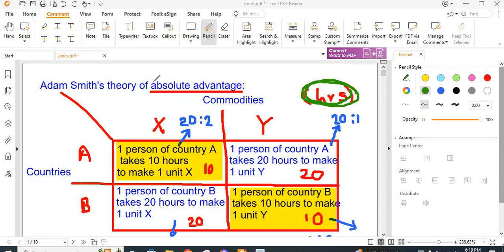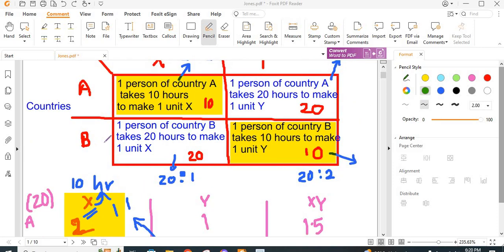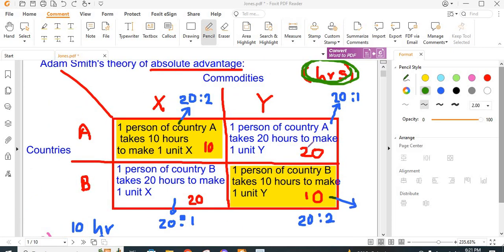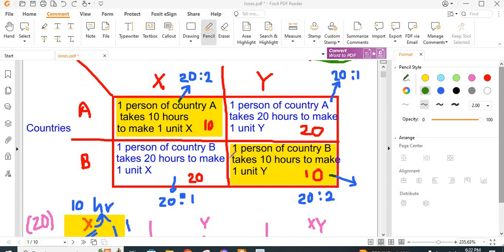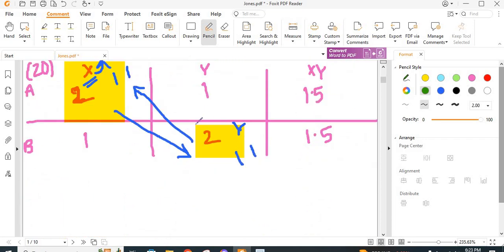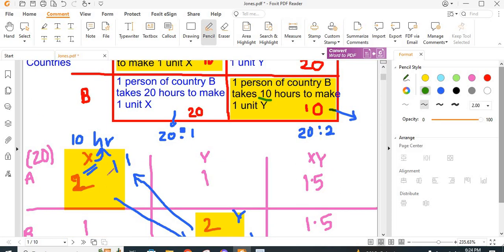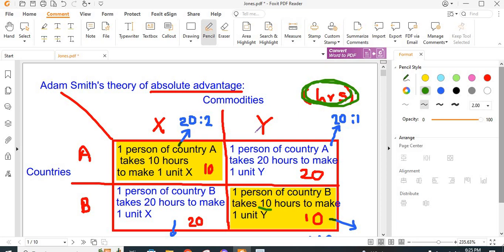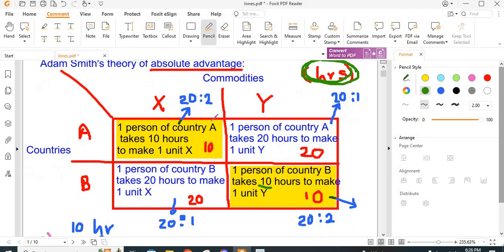Adam Smith's Absolute Advantage (Part 2)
In economics, the principle of absolute advantage is the ability of a party to produce a good or service more efficiently than its competitors. The Scottish economist Adam Smith first described the principle of absolute advantage in the context of international trade in 1776, using labour as the only input.

This video is prepared to help you understand the concepts.

Feed backs and positive criticisms for improvement are also most welcome. If you appreciated my video and would like to encourage me, then kindly like this video.